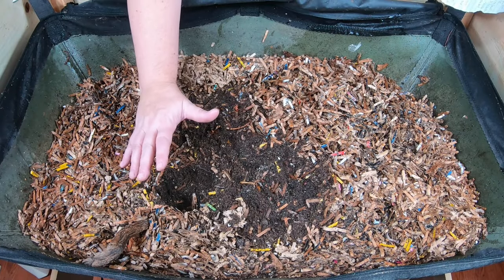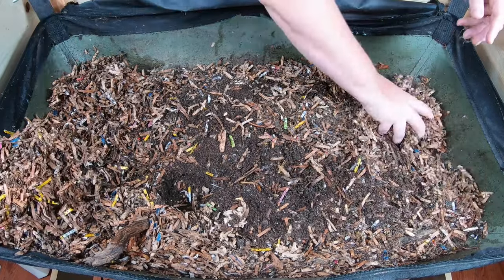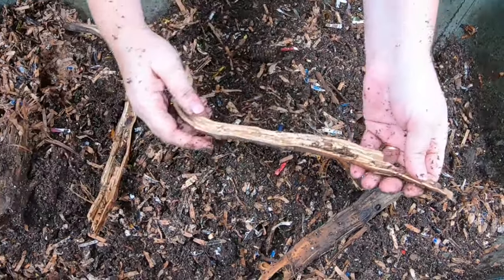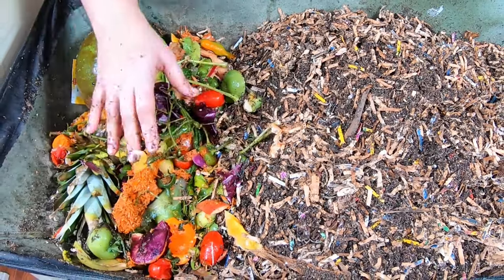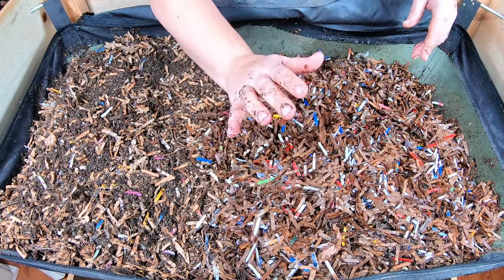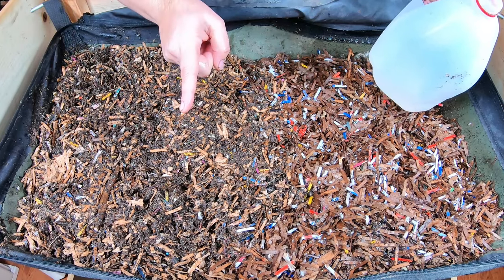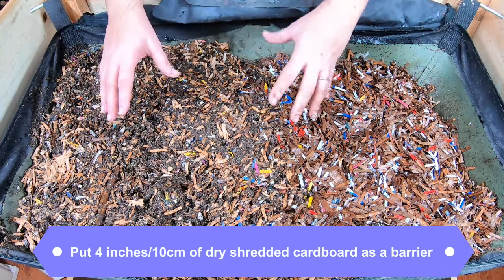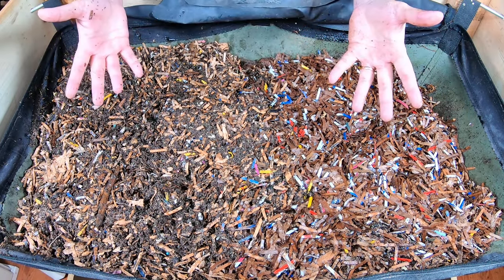Why Do WORMS ESCAPE your worm bin- and what to do about it.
African Night Crawlers- They have become my carbon work horses eating cardboard like baby food.  HUGE HARVEST OF WORM CASTINGS
The ANC are in my Vermibag little mammoth.  In order to keep them big they will get spoiled.  I have a plan to treat them like the breeders do with new bedding and food to promote the large growth.
10"x20.75" Seedling Heat Mat and Digital Thermostat Combo
Organic Alfalfa Meal for worm chow
5-Piece Set Sifting Pans – Set I use for bonsai soil and worm casings
Build a soil nutrient mix
Bon Tool 11-407 Utility Tub - 26" X 20"
200 Pack Muslin Bags Burlap Bags for worm tea
Down to Earth Organic Alfalfa Meal
Fish scale, Dr.meter Backlit LCD Display 110lb/50kg

pH meter TDS meter compo pack
Re useable Mesh bags to make worm tea
Coco coir Coco Bliss
Dry Organic Kelp Fertilizer
Liquid Kelp-for bedding and worm tea
Unsulfured Black Strap molasses- Bedding and worm tea
Utility Tub - 26" X 20"
Tetra 16172 Aqua Safe Fish Tank Water Conditioner
Worm Farmers Handbook Book
Worms Eat My Garbage Book
Vermiculture and Technology Book
Worm Farm Revolution
Uncle Jims European Night Crawlers